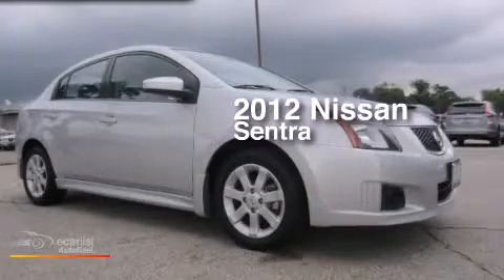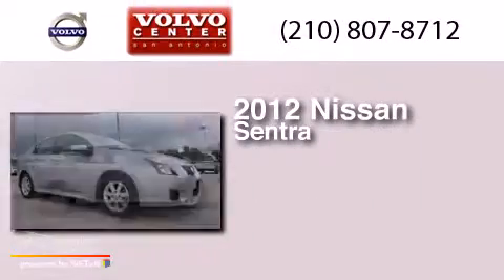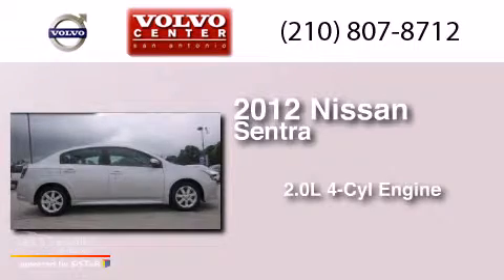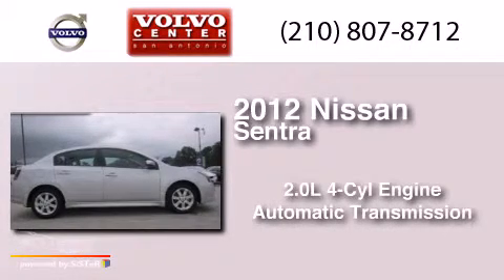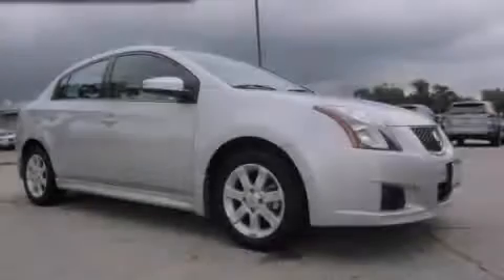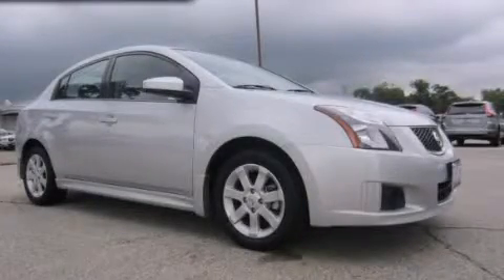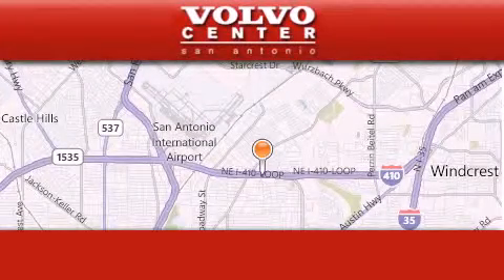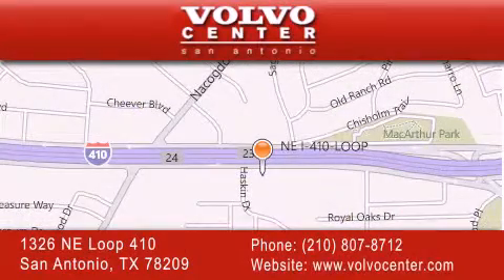2012 Nissan Sentra San Antonio TX 78209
We have been honored to serve the San Antonio TX area , we promise that your experience at our dealership will exceed your expectations ! Year : 2012 Make : Nissan Model : Sentra Engine : 2.0L DOHC 16-Valve SMPI I4 Engine Trans .